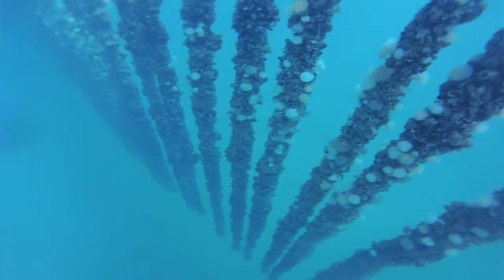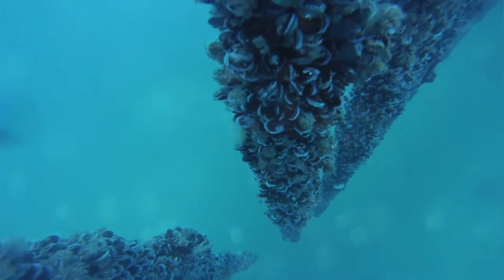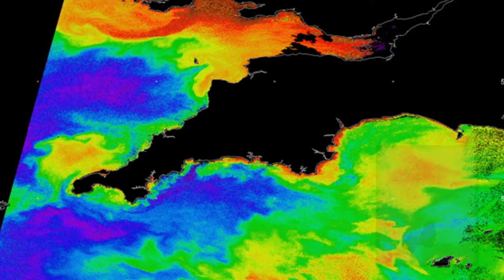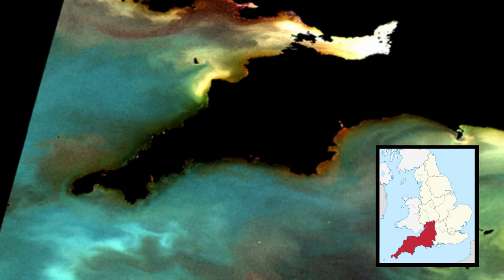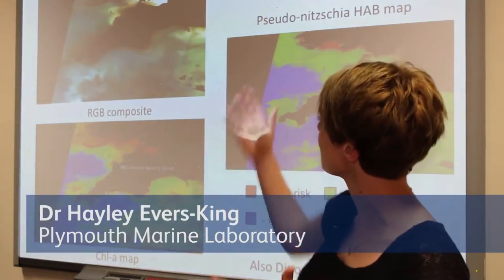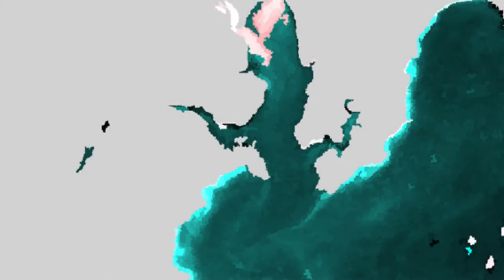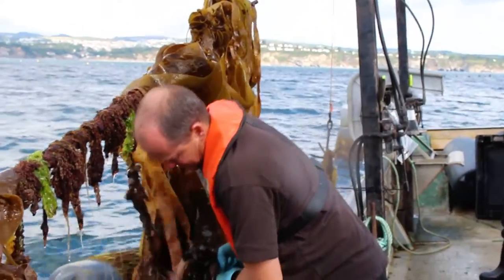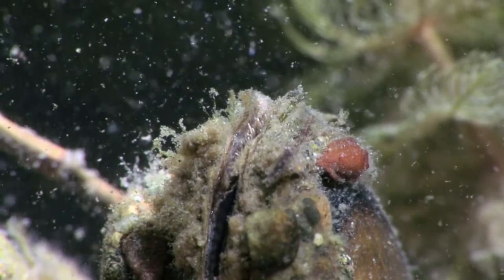Protecting Shellfish Farms with the ShellEye Project: What Satellite Data Can Do for Aquaculture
Shellfish farmers face significant threats from harmful algal blooms and Ecoli bacteria, which can devastate crops and harm consumers.

The BBSRC and NERC-funded ShellEye project aims to tackle these challenges by developing new technologies to monitor and manage the risks.

In this video, we explore the groundbreaking work of the ShellEye team and hear from experts in the field about the importance of this research.

Join us to learn more about the innovative solutions that are helping to protect shellfish farms and ensure the safety of our foodsupply.

Let’s connect!